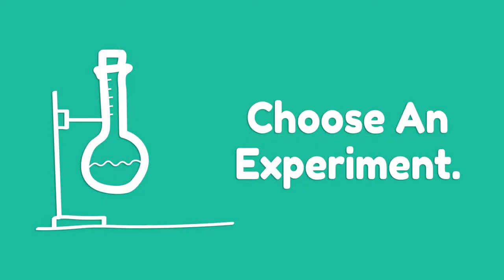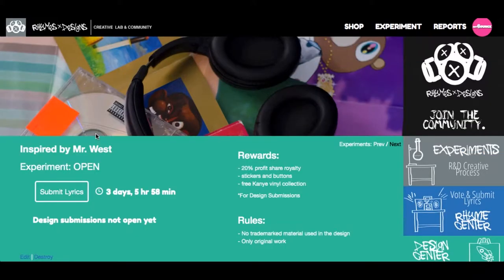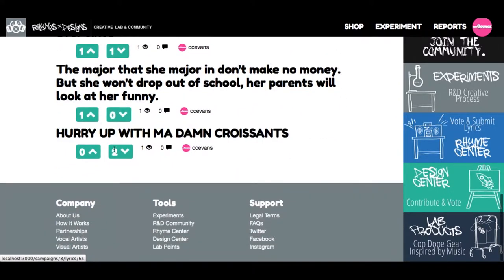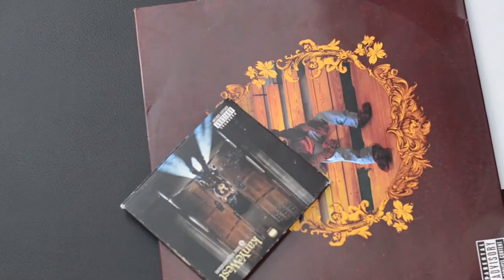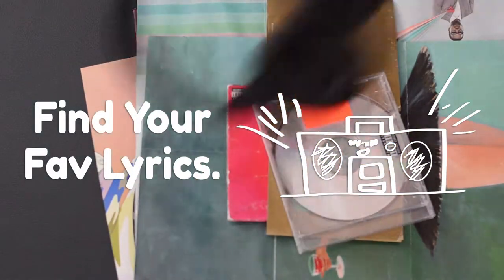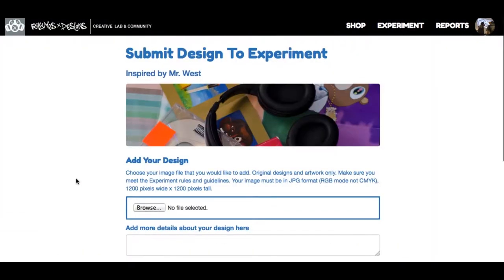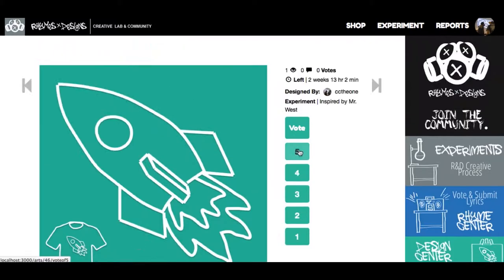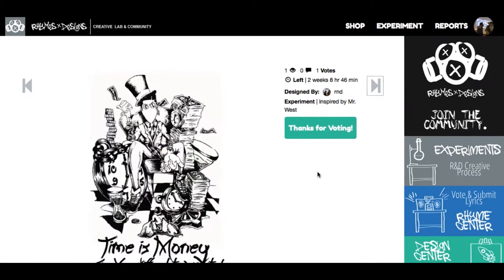R&D How It Works Video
New community platform